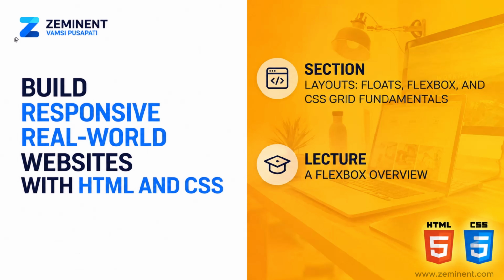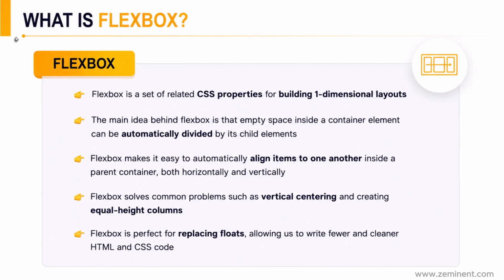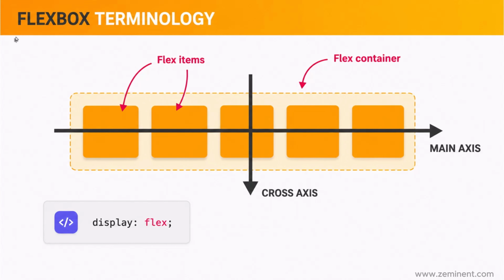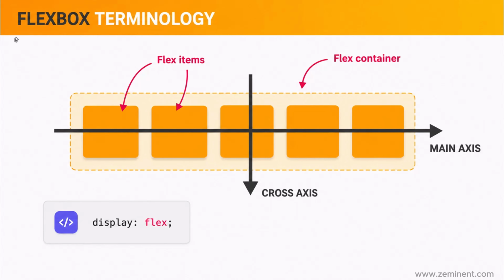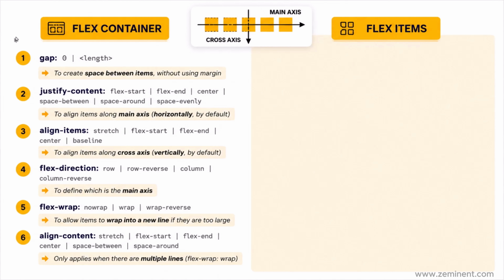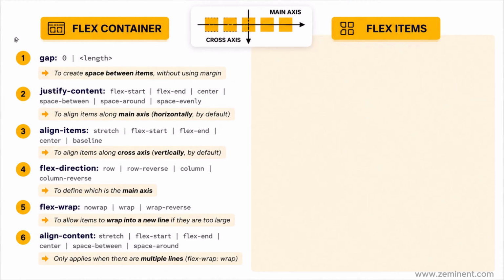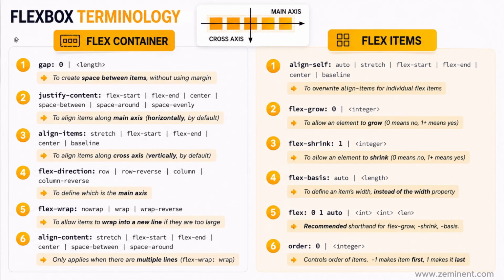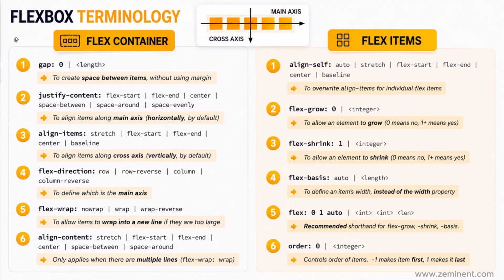🧭 A Flexbox Overview | CSS Fundamentals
🔎 Take a closer look at how Flexbox works and how its core concepts come together!

Welcome to this lesson in the CSS Fundamentals section of the HTML & CSS Full Course for Beginners by Zeminent AI. In this lesson, you'll explore the key concepts behind CSS Flexbox and understand how flex containers and flex items work together to create flexible layouts.

This overview will help you understand the Flexbox model before diving deeper into individual Flexbox properties and practical layouts.

🔹 What a flex container is
🔹 What flex items are
🔹 Understanding the main axis and cross axis
🔹 How flex-direction controls the layout direction
🔹 How elements are aligned inside a flex container
🔹 Understanding spacing between flex items
🔹 How Flexbox makes layout easier
🔹 Common Flexbox properties you'll use in real projects

By the end of this lesson, you'll have a clear understanding of the Flexbox layout model and be ready to use its properties to build flexible and responsive web layouts.

📂 Course Resources

📢 Share this lesson with other learners